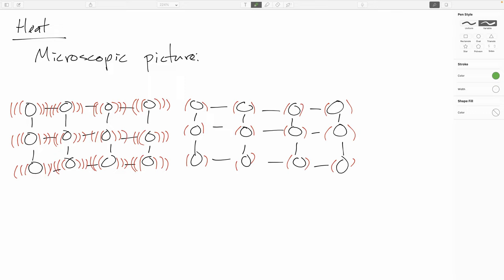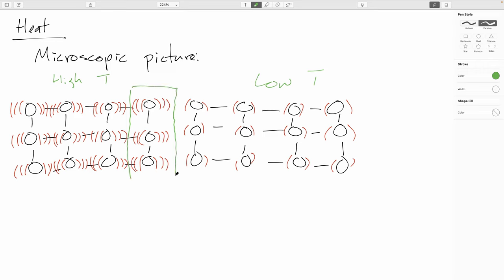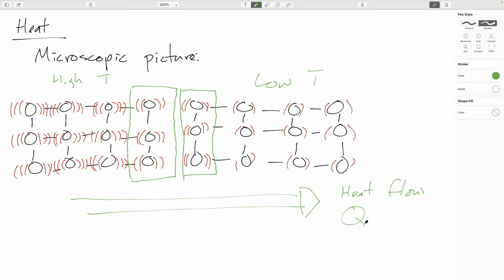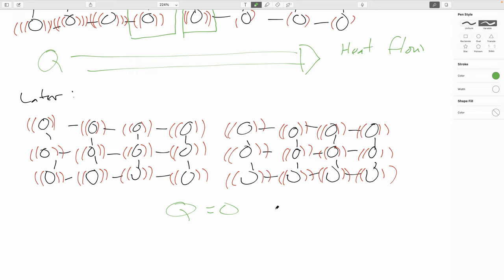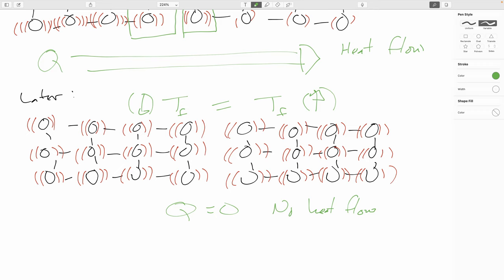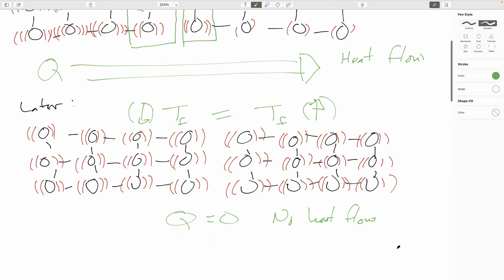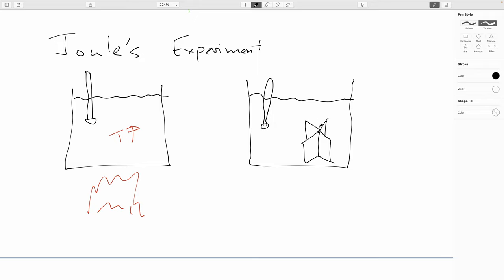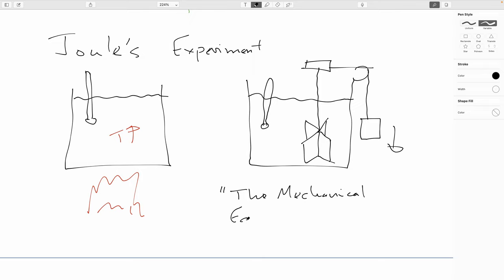25.1: Thermodynamics-Heat, Work, and The First Law of Thermodynamics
We discuss heat transfer, find the work done on a gas, and introduce The First Law of Thermodynamics.